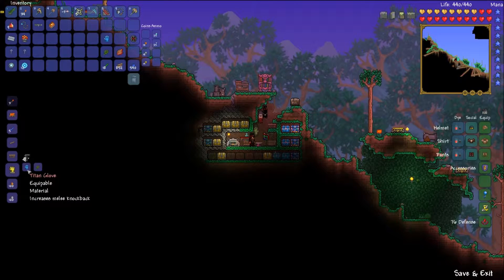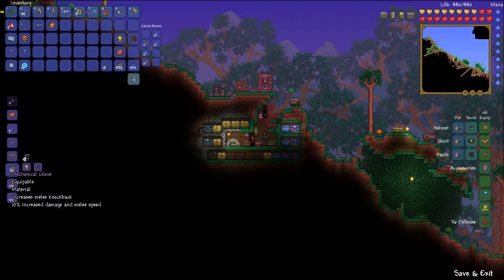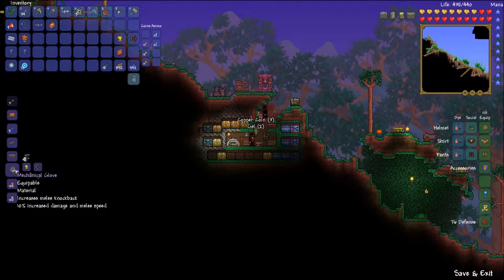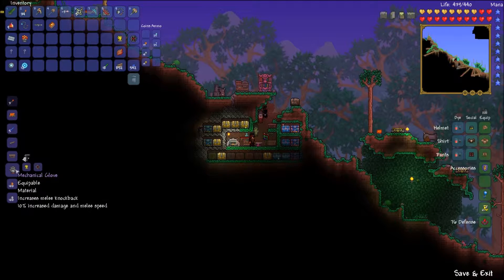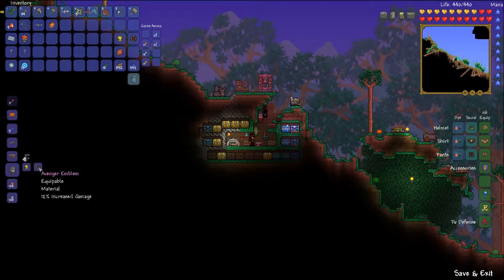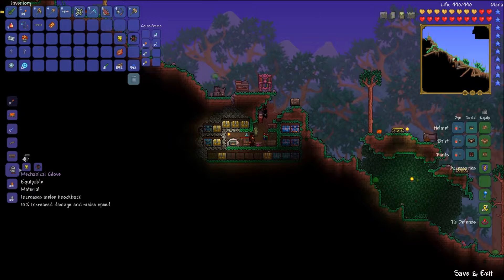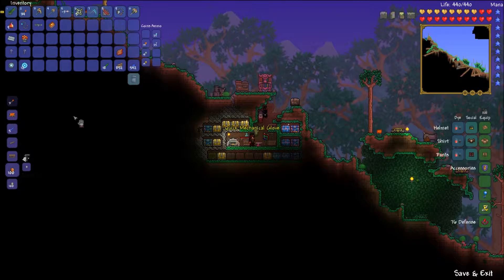Terraria 1.2 - Fire Gauntlet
Hello everyone, welcome to yet another Terraria 1.2 video, this one about the new Fire Gauntlet accesory! Definitely a must have for any melee fighters, it not only increases melee speed, damage and knockback, but also sets EVERYTHING ON FIRE. If this isn't the best combat item in the game, I don't know what is.